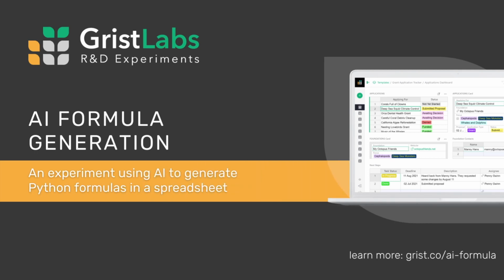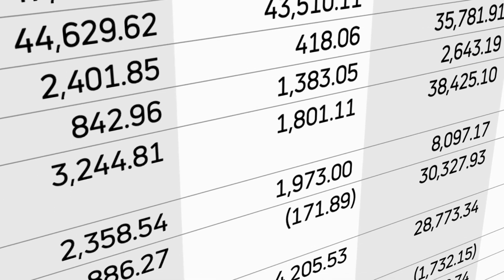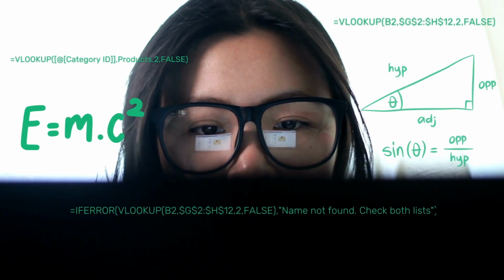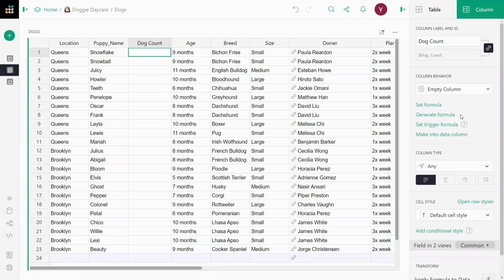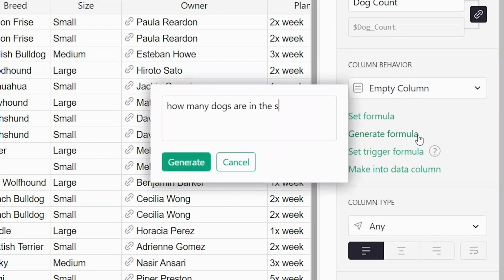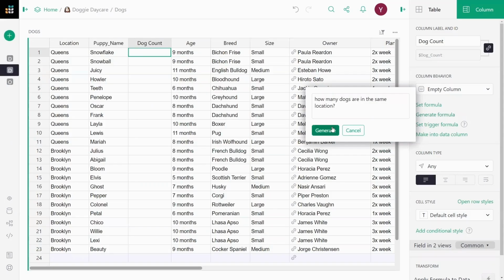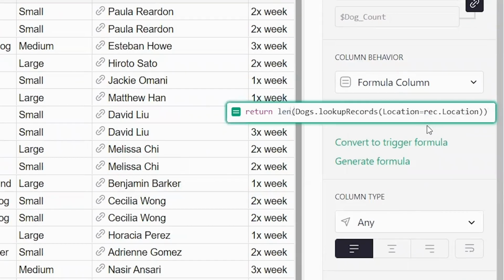Is Python the answer to AI Formula Generation in spreadsheets? Grist Labs ran an experiment to see.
Head to the Grist blog to read about the experiment and learn how to try it out

Imagine if writing spreadsheet formulas were as simple as asking a question. Curious, Grist's R&D team recently experimented with OpenAI and a prompt generation strategy to see how well AI could write formulas in Grist. Formulas are a long-standing pain for spreadsheets; while they offer significant benefits, many users find them daunting and unapproachable. The team wanted to uncover how effectively AI could solve this problem – in Grist.

While spreadsheet formula writing bots aren't new, Grist isn't your everyday spreadsheet – it's an evolution. AI offers Grist a unique opportunity, not only because they support Python for writing their formulas, but because, unlike traditional spreadsheets, Grist has a clear structure with named tables, columns, and relationships between them. Each Grist document is essentially a relational database, with its schema neatly described in Python in Grist's unique "Code View" feature.